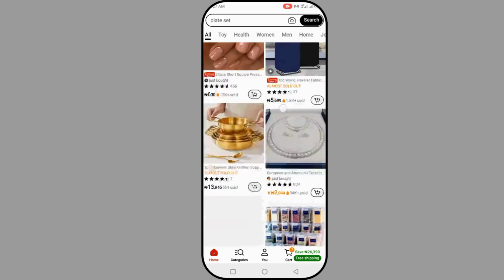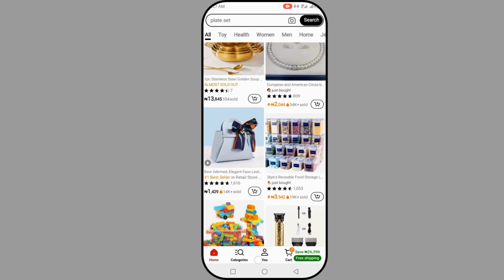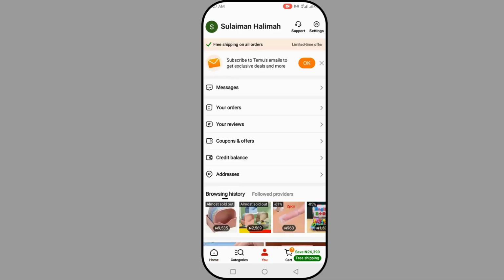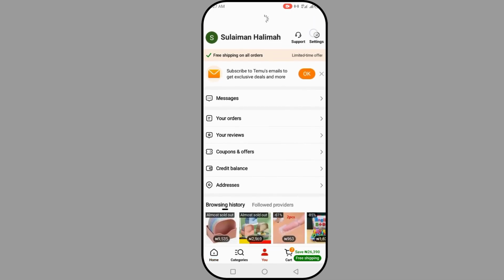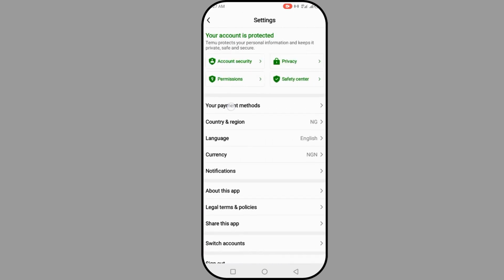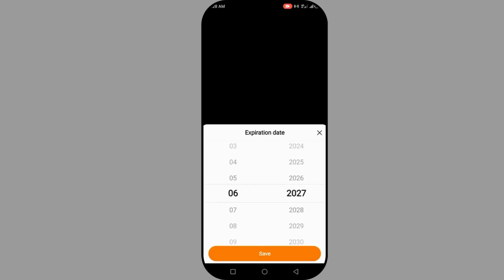How to Add a Debit or Credit Card on Temu Shopping App | Easy Setup Guide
In this video, you will learn How to Add a Debit or Credit Card on Temu Shopping App

Learn how to easily add your debit or credit card to the Temu shopping app for secure and hassle-free payments. Step-by-step instructions included!